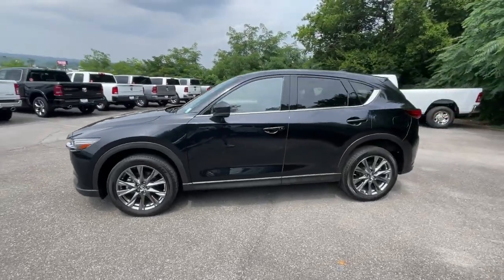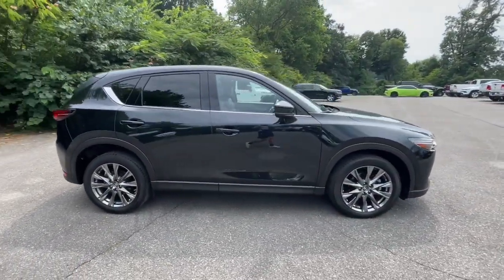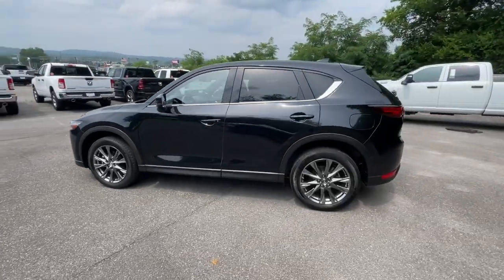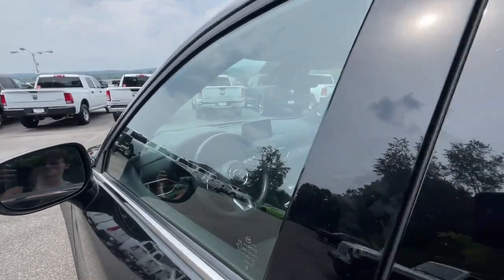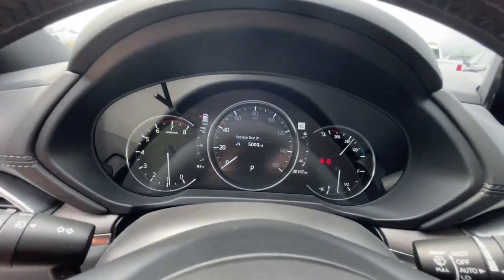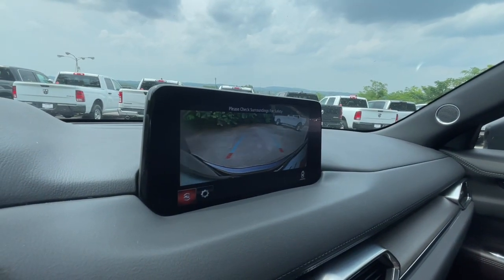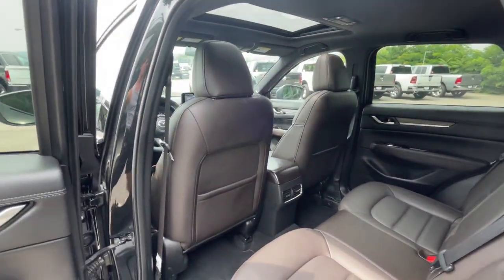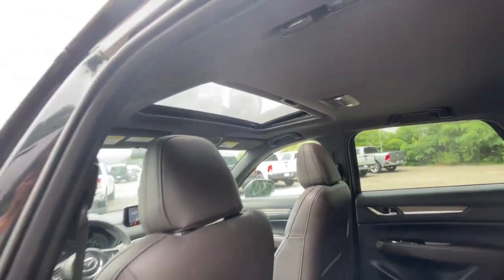2020 Mazda CX-5 Knoxville, Farragut, Oak Ridge, Maryville, Gatlinburg, TN L0745811P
Jet Black Mica Used 2020 Mazda CX-5 Signature AWD available in Knoxville, Tennessee at Jim Cogdill CDJR. Servicing the Farragut, Oak Ridge, Maryville, Gatlinburg, TN area.

GREAT MILES 30169! Jet Black Mica exterior and Caturra Brown interior CX-5 Signature trim. Heated Leather Seats Nav System Moonroof Aluminum Wheels Turbo Charged Engine All Wheel Drive Power Liftgate. KEY FEATURES INCLUDE: Leather Seats Navigation Sunroof All Wheel Drive Power Liftgate. Mazda CX-5 Signature with Jet Black Mica exterior and Caturra Brown interior features a 4 Cylinder Engine with 227 HP at 5000 RPM*. BUY WITH CONFIDENCE: CARFAX 1-Owner Price does not include licensing costs registration fees taxes and dealer doc fee of $799 which are to be paid by the consumer.